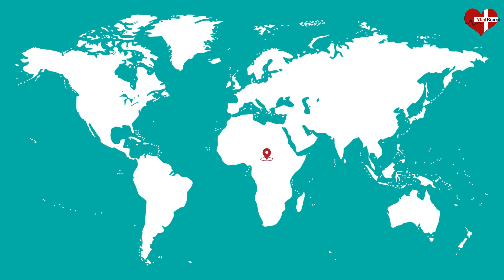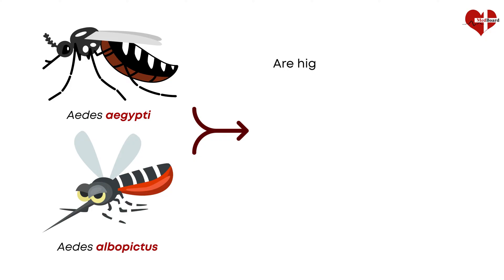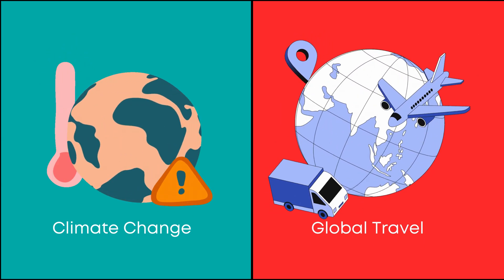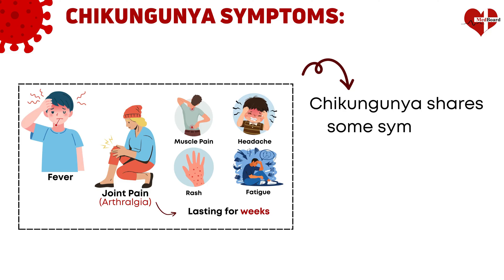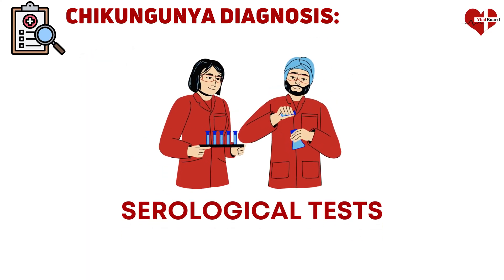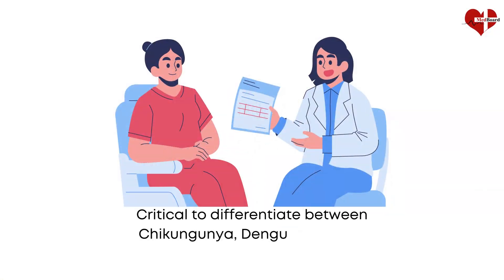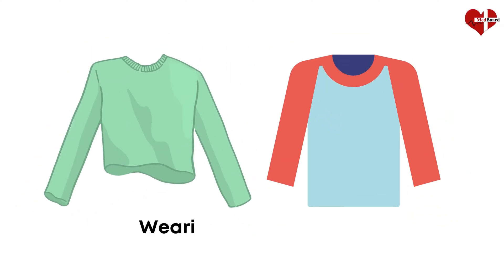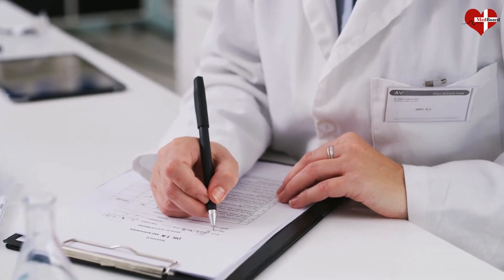What is Chikungunya Virus? | All You Need to Know About Chikungunya Virus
In this video, we will Explain What is Chikungunya Virus Disease.

Chikungunya or CHKV is a mosquito-born virus belonging to the family togaviridae and the genus Alphavirus. The virus was first identified during an outbreak in Tanzania in 1952. The name Chikungunya is derived from the kimakonde language, meaning "to become contorted", referring to the bent posture of those suffering from joint pain due to the infection.

Historically confined to Africa and Asia, Chikungunya has spread to parts of Europe, the Americas, and other tropical regions facilitated by increased urbanization and globalization. In recent years outbreaks have occurred in India, southeast Asia, and Latin America affecting millions of people.

Chikungunya is primarily transmitted through the bite of infected mosquitoes specifically aedes aegypti and aedes albopictus. These mosquitoes are highly adaptable and thrive in both urban and rural environments. They lay their eggs in small bodies of standing water, such as discarded containers, flower pots, and even puddles. What makes these vectors particularly effective is their aggressive daytime feeding Behavior,  meaning they can transmit the virus during times when people are more active outdoors. Climate change and Global Travel have also facilitated the spread of these mosquitoes to new regions increasing the likelihood of outbreaks in previously unaffected areas. The incubation period for Chikungunya is typically 3 to 7 days after a mosquito bite.

The virus primarily causes a sudden onset of fever and severe joint pain, known as arthralgia. Other common symptoms include muscle pain , headache, rash, and fatigue. The joint pain can be debilitating lasting for weeks or even months in some cases. Though Chikungunya shares some symptoms with other arboviruses like dengue and zika, it is distinguished by the severity and duration of joint pain. Unlike Dengue, Chikungunya is rarely fatal but it can lead to Chronic arthritis and joint swelling in some individuals, particularly the elderly and those with pre-existing conditions.

Diagnosis of chikungunya is based on clinical presentation and confirmed through Laboratory Testing. Serological tests, including the detection of IgM and IgG antibodies are commonly used to identify recent or past infections. However, during the acute phase of infection, Reverse Transcription Polymerase Chain Reaction (RT-PCR) is the preferred diagnostic tool to detect viral RNA. Given the similarities between Chikungunya, dengue, and zika it's critical to differentiate between these diseases. Misdiagnosis can lead to ineffective treatments and complications, particularly in areas where multiple arboviruses are circulating simultaneously.

Preventing Chikungunya largely depends on controlling the mosquito populations that transmit it. Public health strategies include eliminating breeding sites by draining standing water and using insecticides. On an individual level, people can reduce their Risk by wearing long sleeves, using insect repellants containing diethyltoluamide, and sleeping under mosquito Nets.

There is no specific antiviral treatment for Chikungunya. Medical Care focuses on relieving symptoms, particularly pain and inflammation. This often involves non-steroidal anti-inflammatory drugs, hydration, and rest. Although there is no vaccine available at present research is ongoing with several candidates in various stages of clinical trials.

0:00 What is Chikungunya virus?

0:48 How Chikungunya is transmitted?
Keywords: Chikungunya virus transmission, transmission of chikungunya virus

1:41 What are symptoms of Chikungunya virus?

2:24 How Chikungunya virus is Diagnosed?

3:13 How to prevent Chikungunya virus?

3:40 How to treat Chikungunya virus?